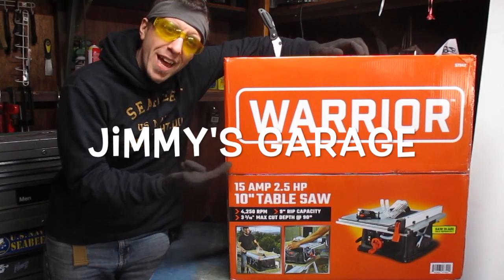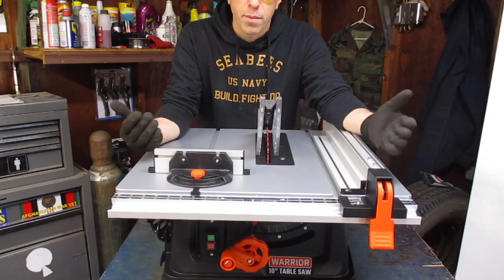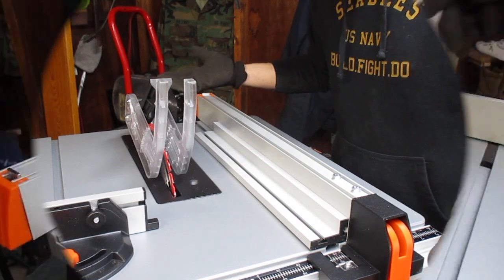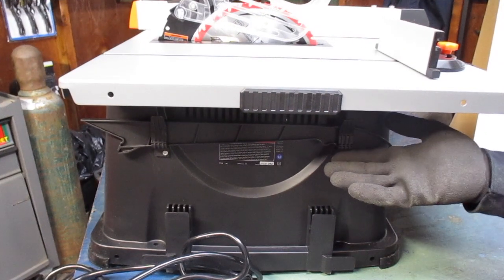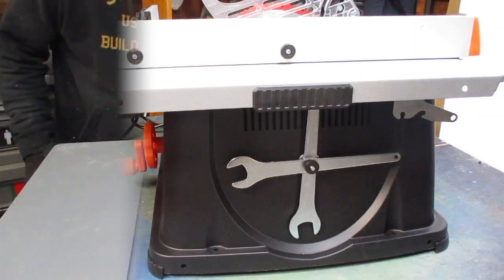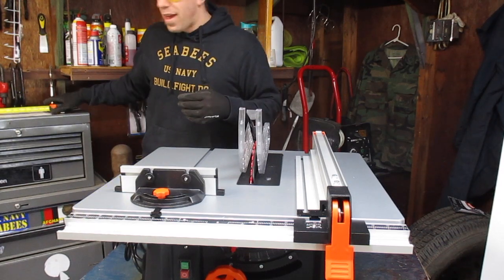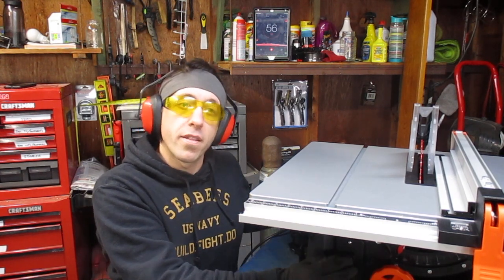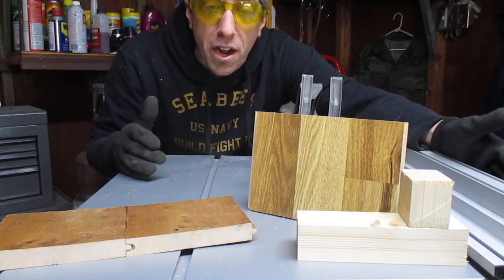New! WARRIOR 10" Table Saw From Harbor Freight - Unboxing, Tests & Complete Review!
Here's my initial review of this new table saw from Harbor Freight Tools. This seems like a great table saw for all home DIYers, as it gives a great cut, it's lightweight and very easy to use.